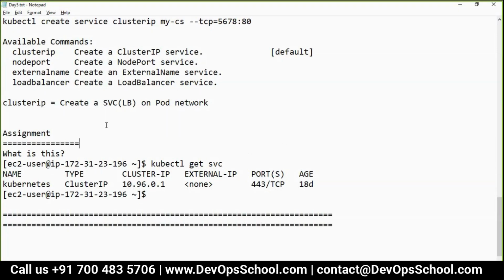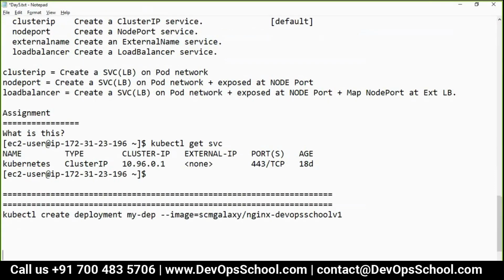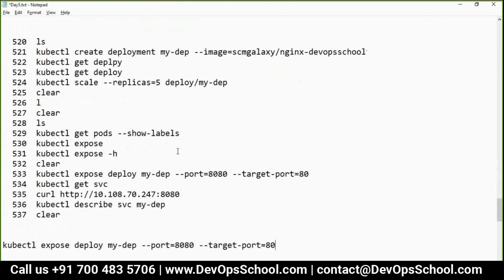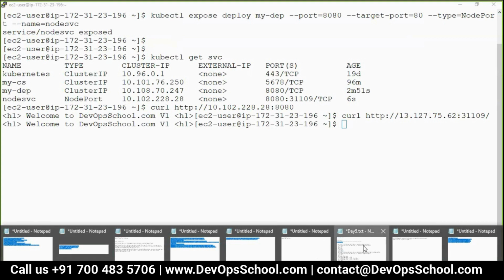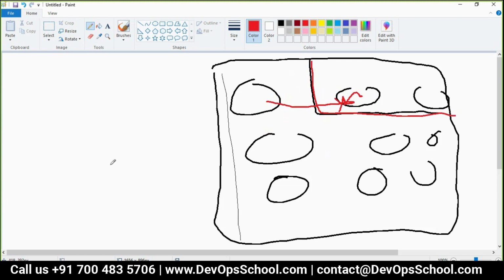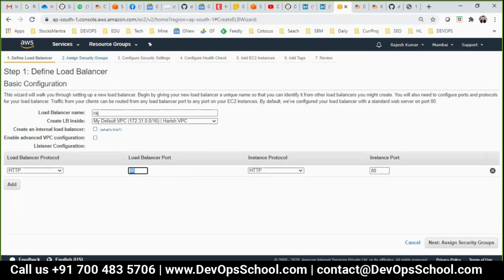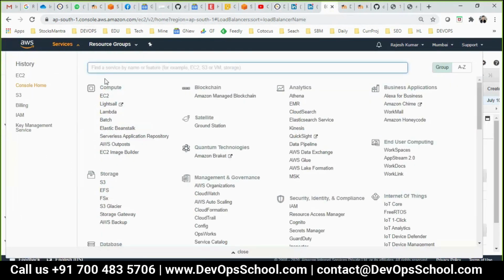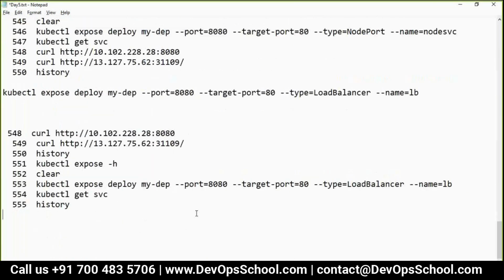Kubernetes Essentials Complete Reference Tutorials | July 2020 | Session 10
Top 10 Certifications in the world
1. DevOps Certified Professionals (DCP)

2. Site Reliability Engineering Certified Professionals (SRECP)

3. DevSecOps Certified Professionals (DSOCP)

4. Master in DevOps Engineering (MDE)

5. Kubernetes Certified Administrator & Developer (KCAD)

6. GitOps Certified Professional (GOCP)

7. Master in Observability Engineering (MOE)

8. MLOps Certified

9. DataOps Certified Professional (DOCP)

10. AiOps Certified Professional (AIOCP)